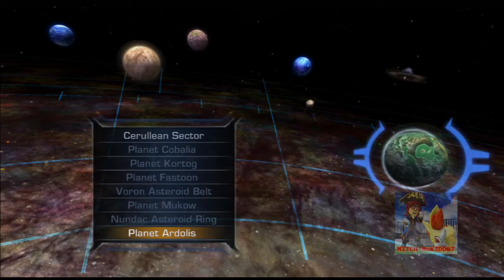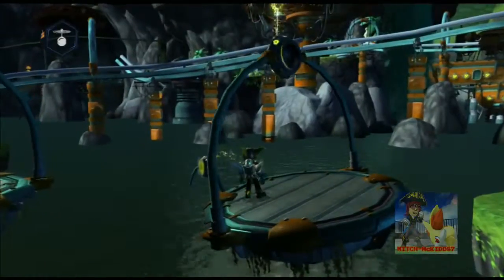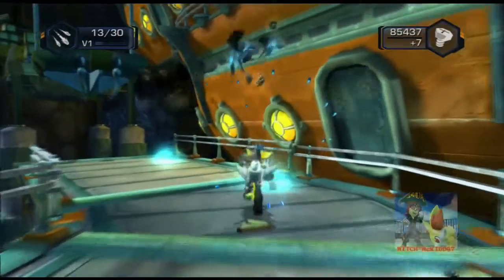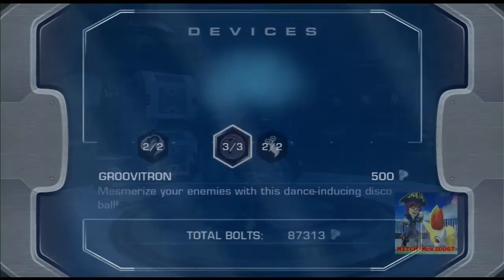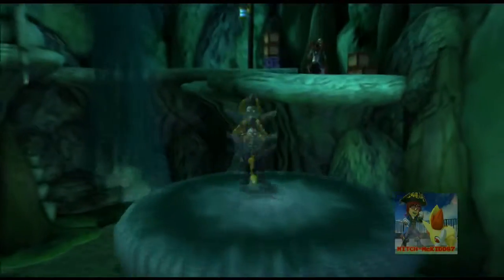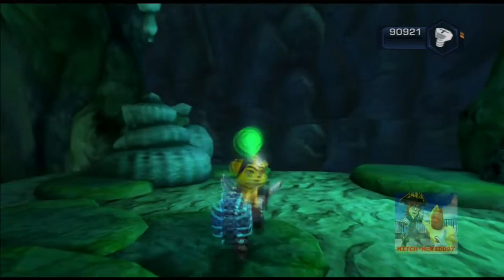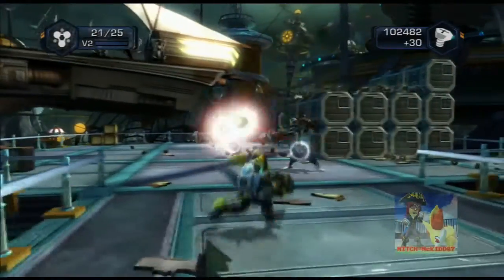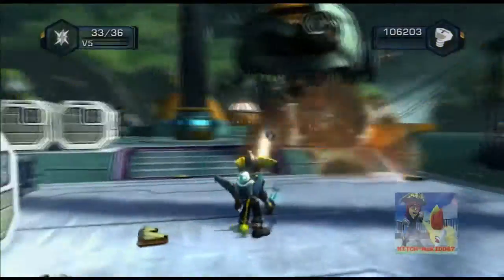McKidd Plays - Ratchet & Clank: Tools of Destruction part 8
Part 8 - Pirate Wars - The Fellowship of the Secret.

Now it is time to go to Ardolis where more information of the Lombax secret is held. Ratchet, Clank, Cronk, Zephyr and Talwyn must go in and find out what lies inside the pirate base as Ratchet & Clank go in the caves and areas where there are Buccaneers,  Rogues, Swabs and many other kinds of bad guys imaginable. Ratchet & Clank find a tri-shaped artifact which was stolen by the pirates, led by none other than Captain Slag and his right hand man, Rusty Pete. After Talwyn distracts the two, the Markazian escapes with the artifact leaving Ratchet & Clank to escape the pirates who are after their guts for the artifact, despite the fact that Talwyn has it. After going through a heavy resistance of pirates and even a thug Buccaneer, the duo finally reunite with Talwyn, Cronk and Zephyr, who are arguing, but after Ratchet manages to activate it, a star map reveals a planet by the name of Rykan V. The quest continues next time where the pirates go to pursue the duo and a battle against the minions of Tachyon.

Don't Leave Me This Way - Performed by Thelma Houston (1977 (C) Motown Records)
More Than a Woman - Performed by Tavares (1977 (C) Capitol Records)

Join Ratchet & Clank as they go through a whole new galaxy where a group of renegades known as the Cragmites (led by Emperor Percival Tachyon), aims to steal a secret that was invented by Ratchet's kind, the Lombaxes. What is this secret? Why does Tachyon want it? Will Ratchet & Clank save the galaxy like they've done as usual? The answers lie in the first game of the R&C Future series.

Ratchet & Clank: Tools of Destruction (C) of Sony Computer Entertainment/Insomniac Games. All footage is recorded to show off gaming skills, critiquing and give out my opinions of this game.

MMXV - Mitch McKidd Productions UK